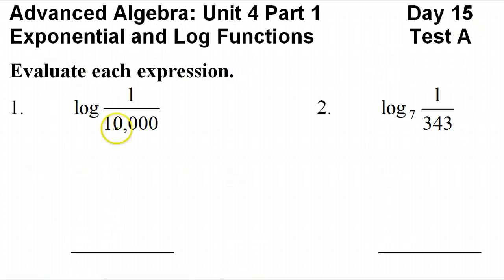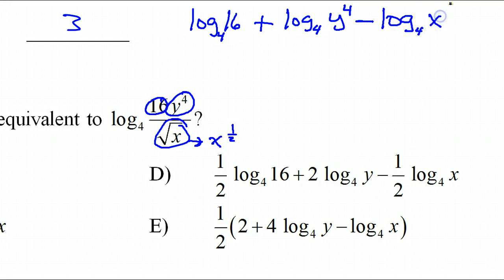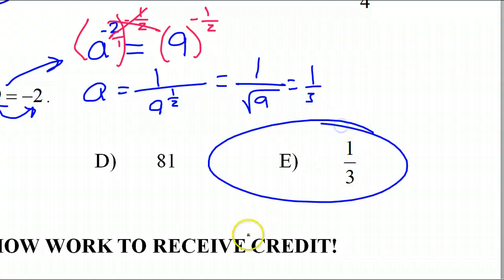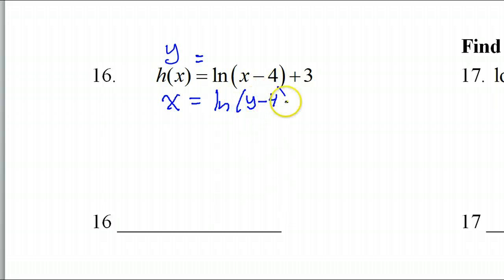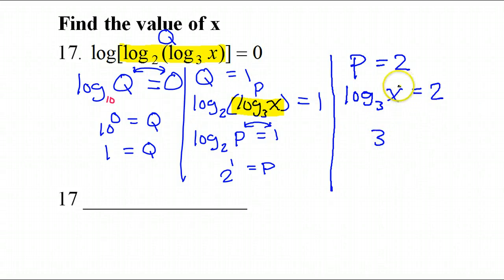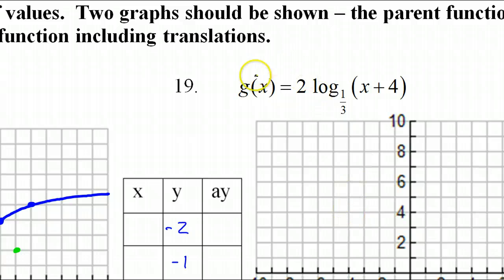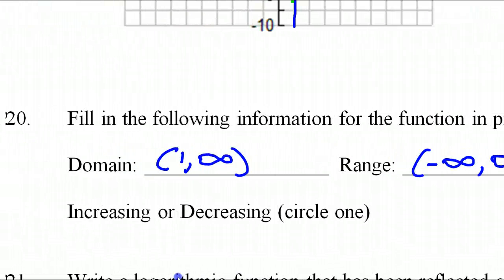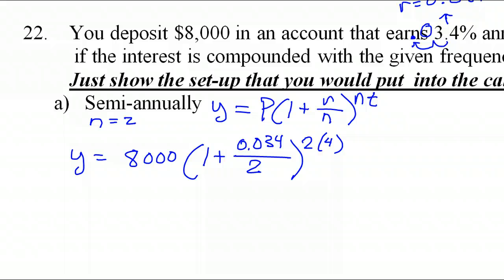Day 15 Test A Exponential and Log Functions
How do you find the inverse of logarithmic and exponential functions?

How do you use properties of logarithms to expand and condense logarithmic expressions?

How do you evaluate a logarithm without a calculator?

How do you find the value of an unknown variable in a logarithmic equation?